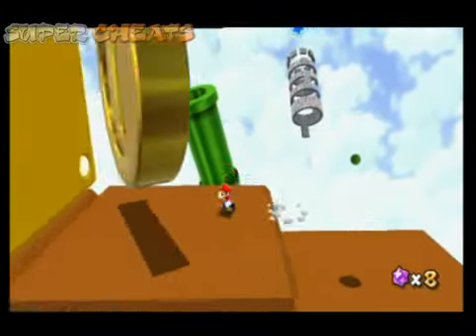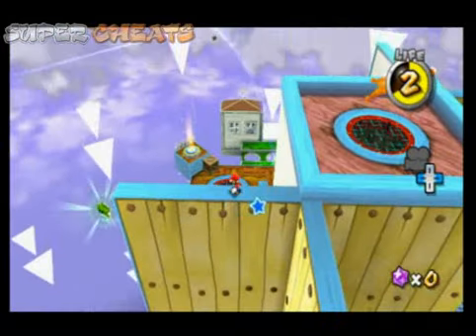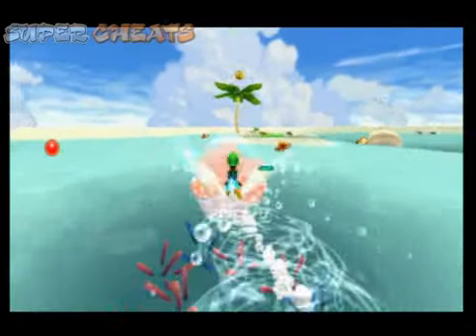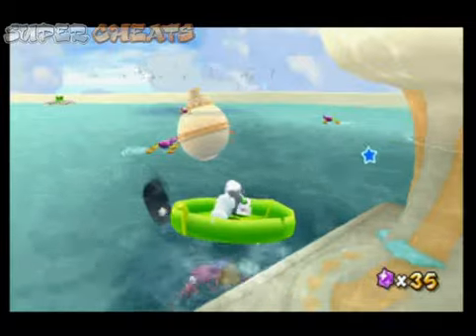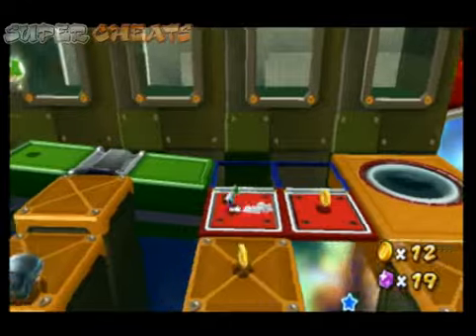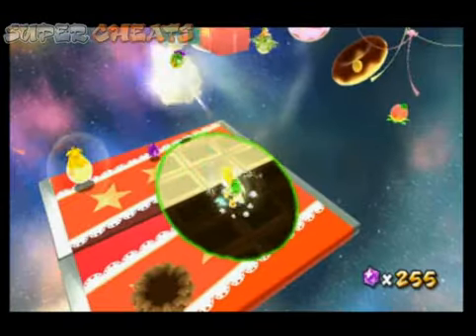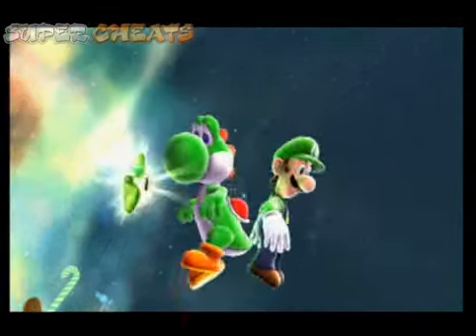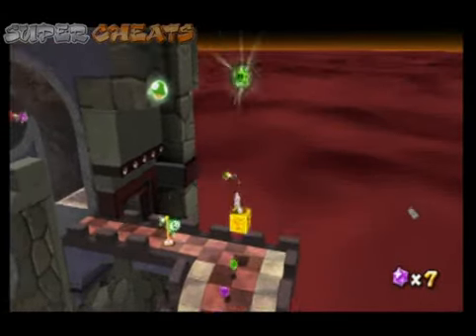Smg 2 world 4 - All Green Stars - World 4